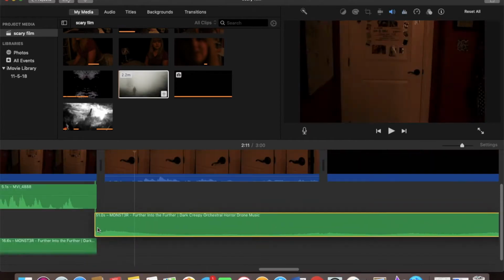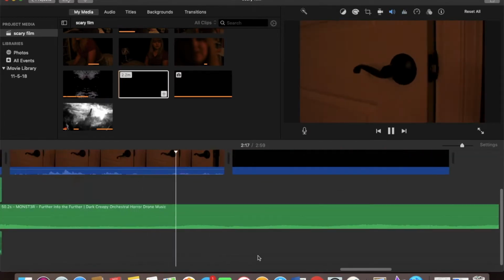HowTo: Make A Short Scary Film | Process Analysis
This is my final project for ENG131.001